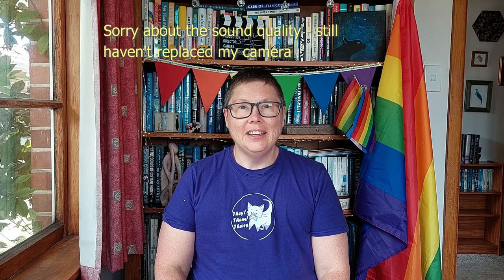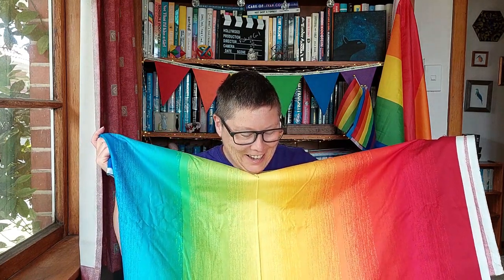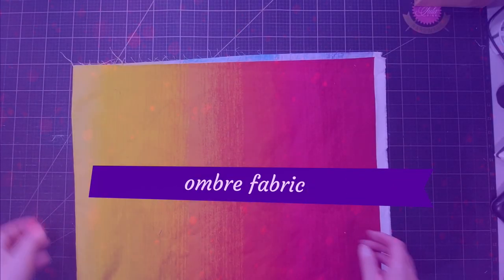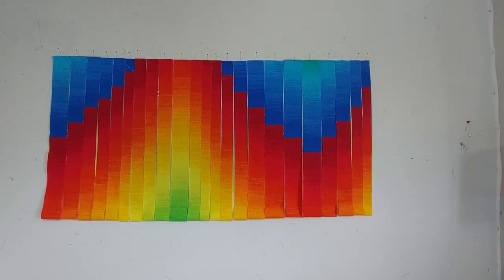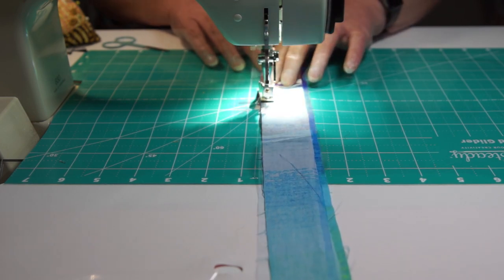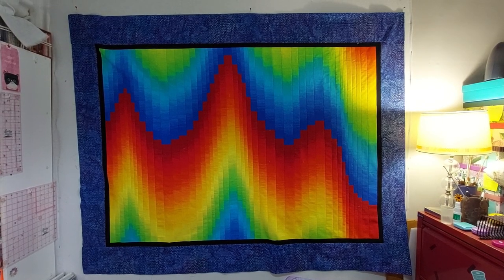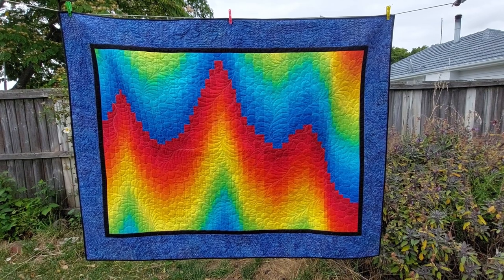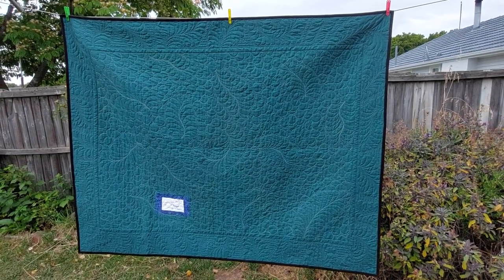Turning rainbow ombre fabric into a bargello-style quilt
Inspired by an idea from @jordanfabrics8380 I used a rainbow ombre fabric to create a spectacular quilt that looks like a bargello, but was so much quicker and easier to make.

I found the fabric at Busy Bee Quilt Shop in Wellington (not sponsored, I just think it's a great shop!)